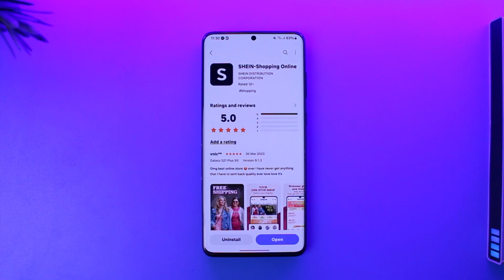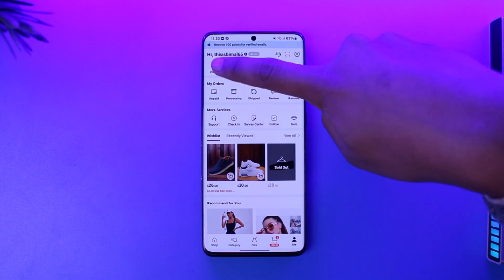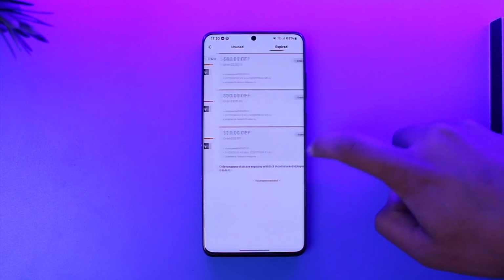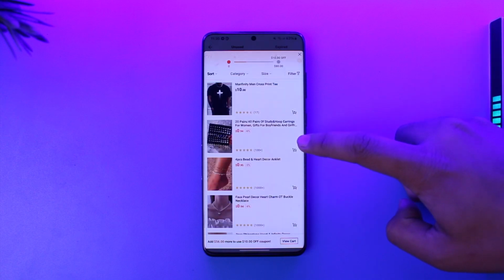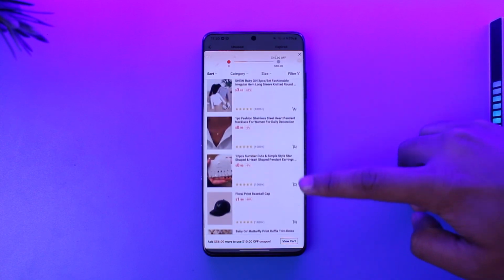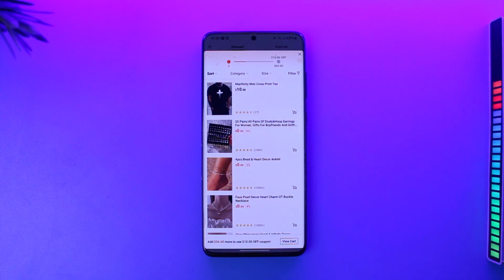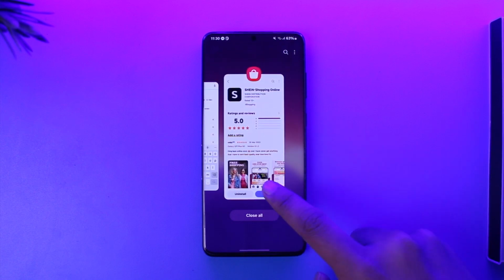How To Use Coupons On Shein !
In this tutorial video, I will simply show you how you can use coupons on Shein.

~Chapters:
0:00 Introduction
0:10 Use Coupons on Shein
0:55 Conclusion